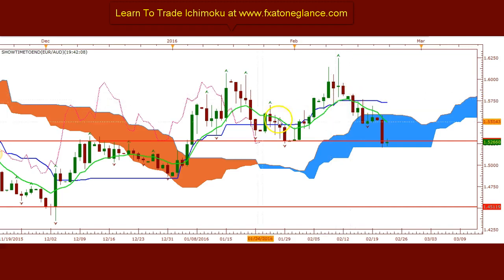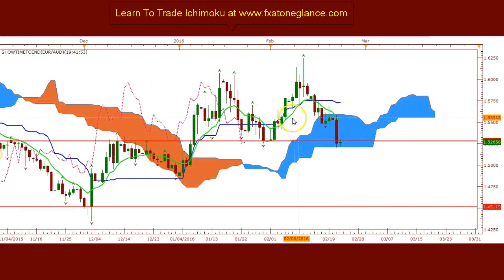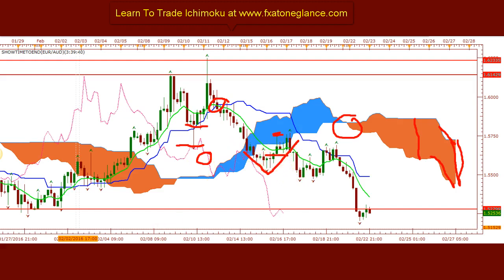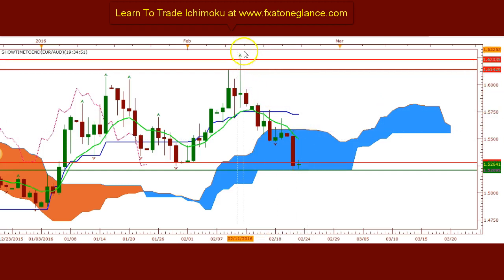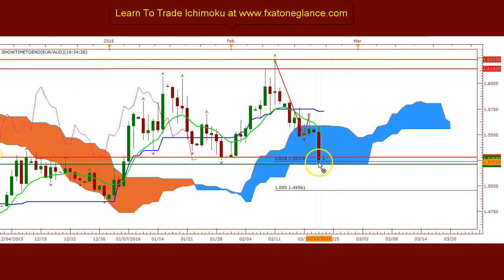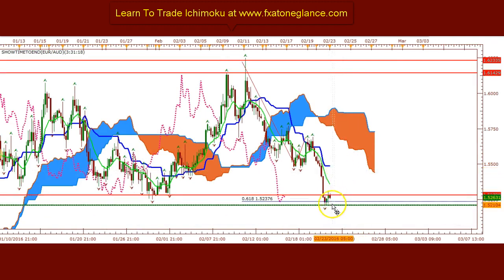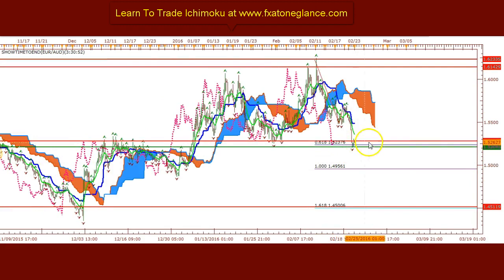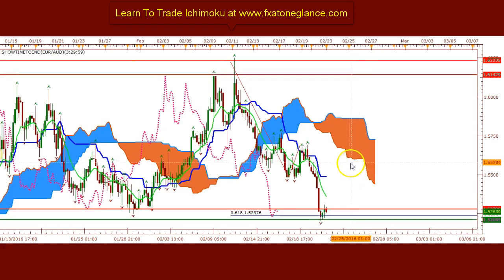EUR vs AUD Trade Yields 365 Pips Profit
Traders this was a free trade setup that I posted and it closed out with 365 pips profit. I was trading the H4 time frame but I think in the video I didn't mention what I believe this trade really shows is the patience needed to trade. Also this one trade yielded us great profit which also would show that you don't need to make 20 to 30 trades per week but instead 2 or 3 high probability low risk trades instead. Hope this helps someone and have a great trading week! God bless!